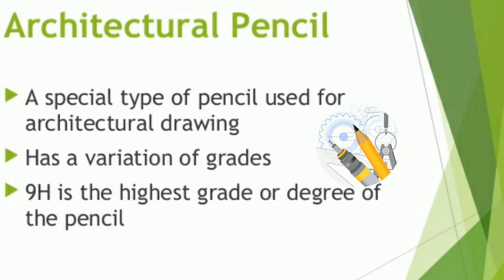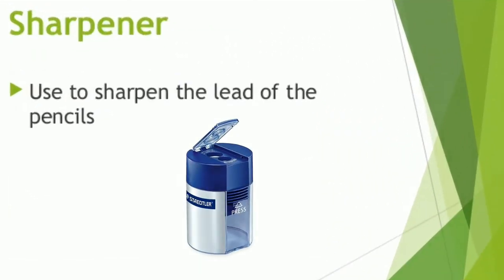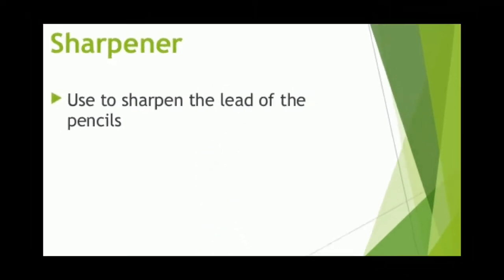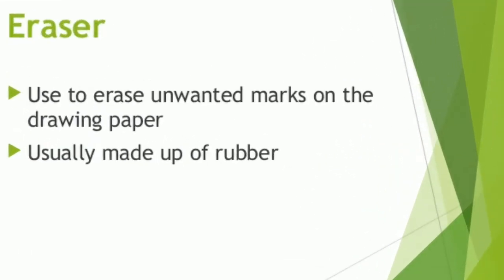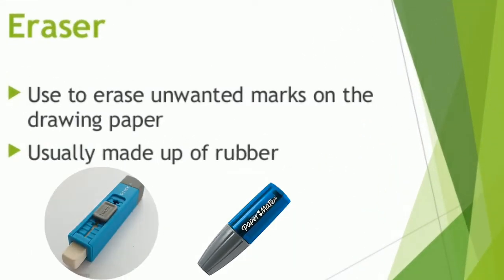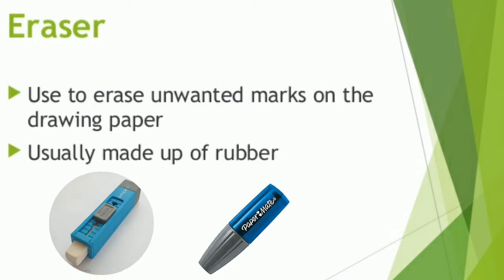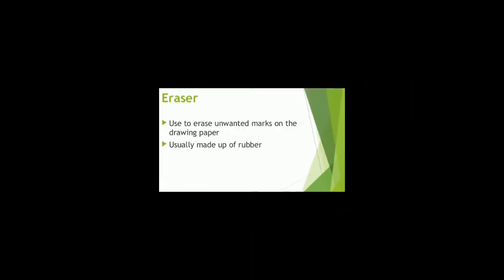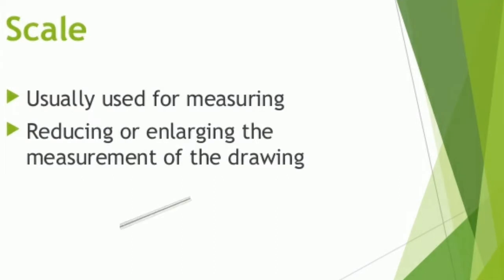USE OF TECHNICAL DRAFTING TOOLS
BASIC ENGINEERIN DROWNING TOOLS INFORMATION